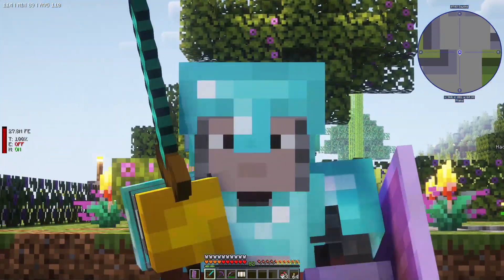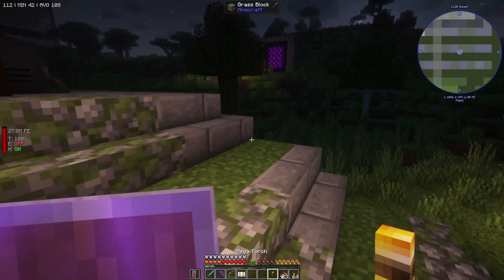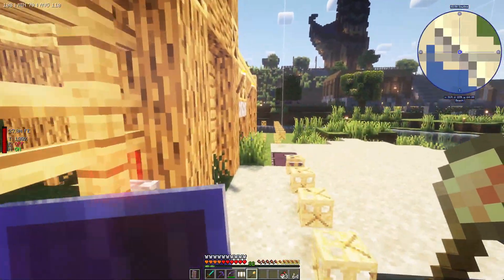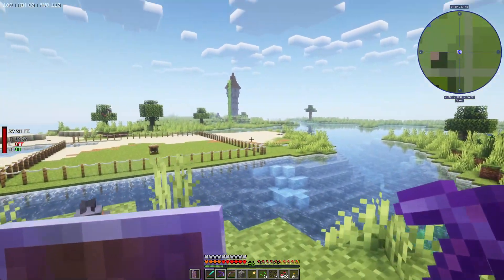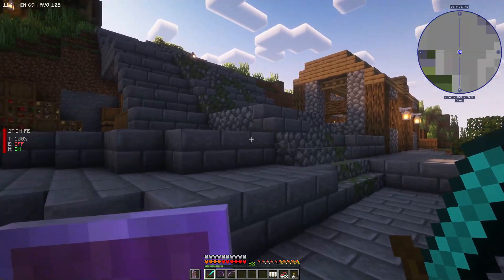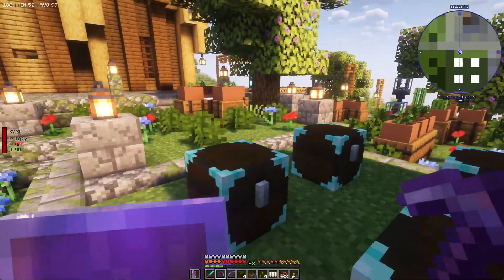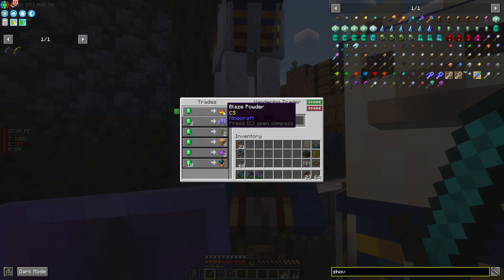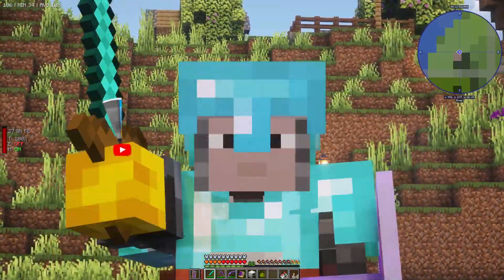All The Mods 9 (atm9) Tutorial to Mystical Agriculture - Atm9 Guide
Welcome to All The Mods 9 (ATM9)! minecraft all the mods 9! This guide will provide you with atm9 tips and tricks a essential ATM9 Tips and Tricks to enhance your gameplay. We'll delve into the mystical world of Mystical Agriculture and provide a comprehensive Minecolonies Tutorial. We'll also tackle minecraft create mod and the often overlooked aspect of 'Inventory Management' in ATM9.

From enchanted swords that can obliterate any enemy to indestructible armor that shields you from even the deadliest attacks, we leave no stone unturned in this epic quest for godly gear. Our expert team of gamers has meticulously explored every aspect of All The Mods 9 to bring you this ultimate guide.

Expect in-depth tutorials on the enchantment mechanics, crafting recipes, and item combinations that will skyrocket your power level. We will provide step-by-step instructions, along with insightful tips and tricks, to ensure you are well-equipped to face any challenges that come your way.

Furthermore, we will showcase the unique features of All The Mods 9 that set it apart from other modpacks, amplifying the excitement and variety of the gear you can obtain. Unleash the potential of mystical artifacts, harness the energy of arcane items, and harness the power of the gods themselves.

DAILY UPLOADS!